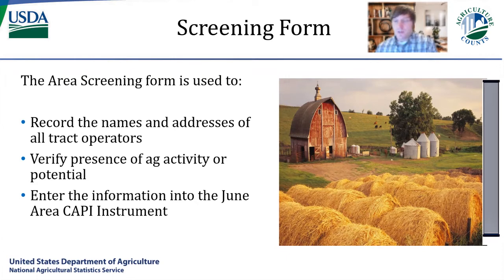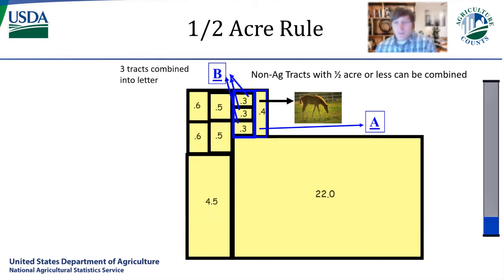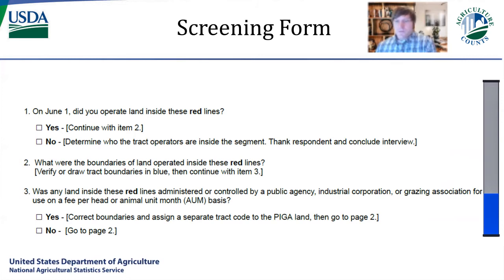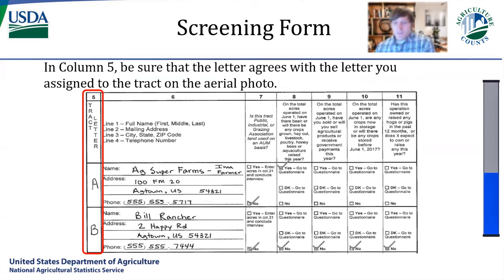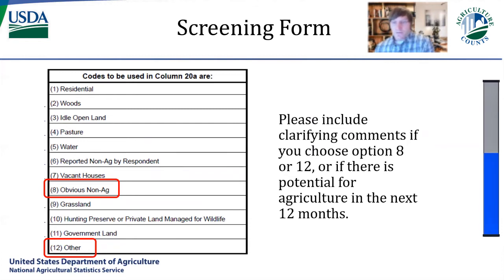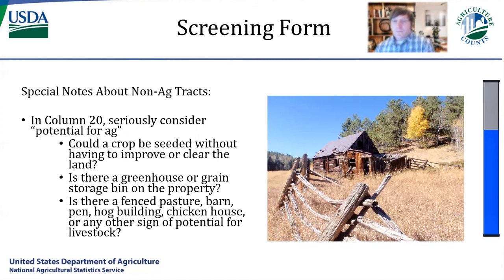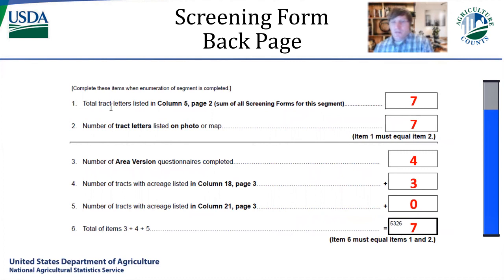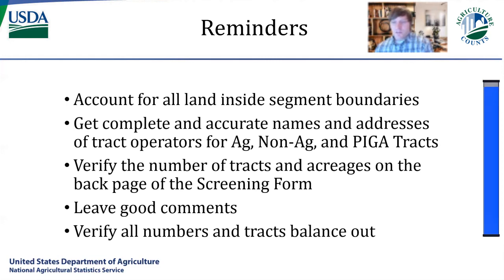screening (Draft 4)